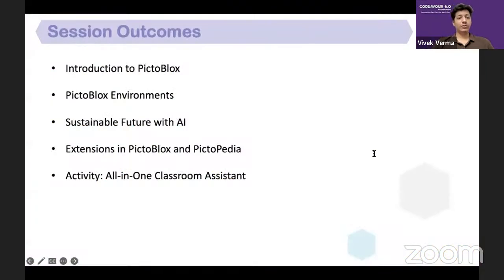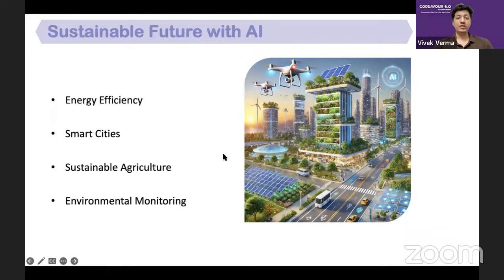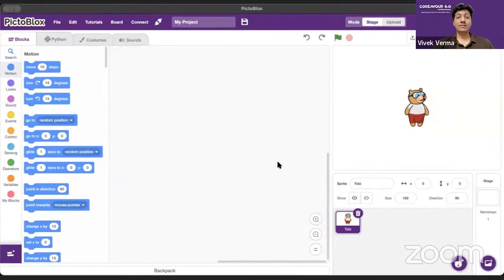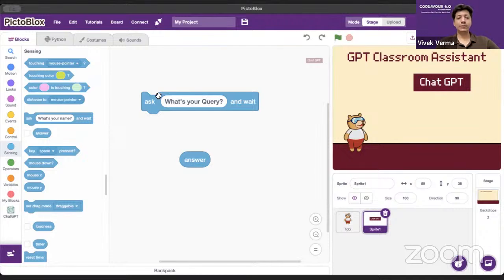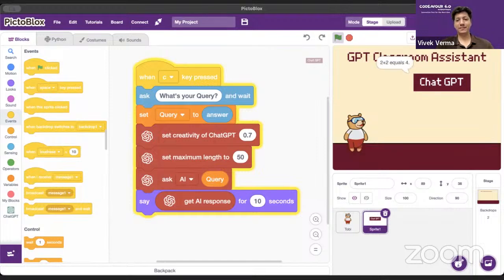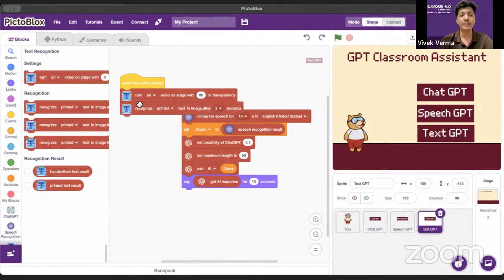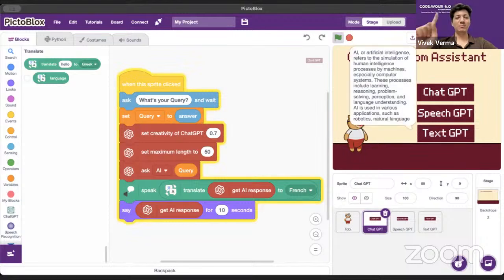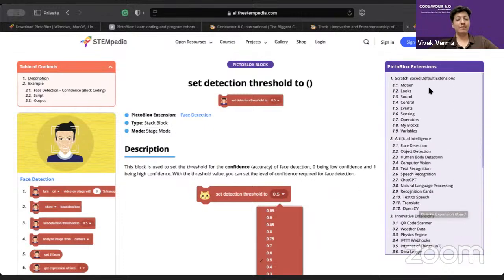Session 1: Getting Started with AI and Extensions in PictoBlox | Codeavour 6.0 Training Sessions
Dive into Session 1 of our training series: Getting Started with AI and Extensions in PictoBlox!

This session aims to introduce participants to PictoBlox, focusing on its AI capabilities and various extensions. Learn how to leverage these tools to ideate and develop your innovative projects for Codeavour 6.0 International.

Key Takeaways:
-Understanding the basics of PictoBlox
-Exploring AI and its applications
- Discovering extensions to enhance your projects

Join us to enhance your skills and get inspired for your Codeavour journey!